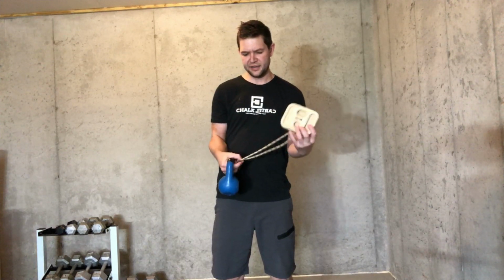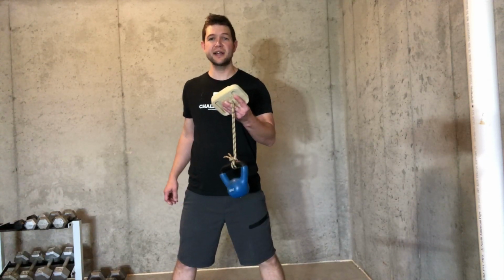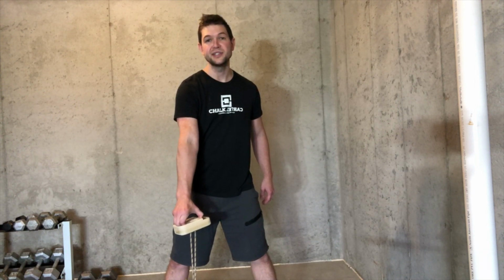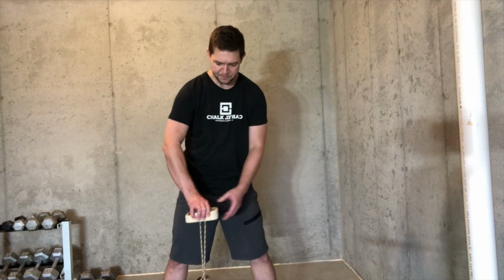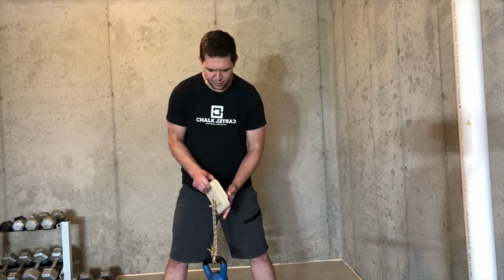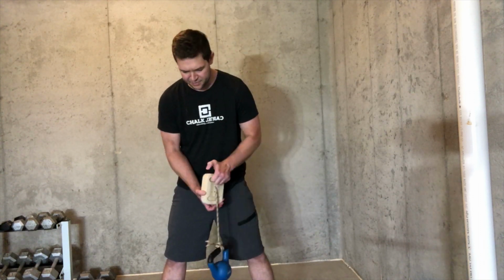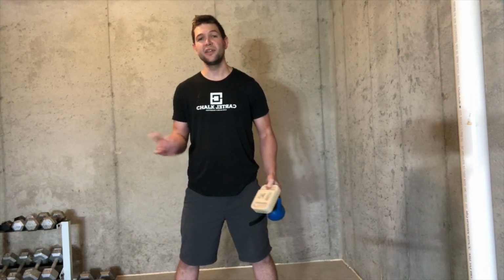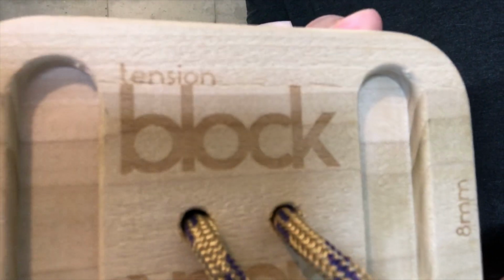Climbing Training Tension Block Part Two | ROCK CLIMBING TUTORIAL | Climbing Hold News Reviews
Have you been looking to up your Rock Climbing game and get stronger as well as prevent common Injuries?

Climbing Hold News Reviews presents a brand new Training video series continuing with the release of Tension Climbing The Block Part Two

In this video we show you the unique and excellent training tool The Block from Tension Climbing, it's many uses, how not to use it and how to train on it to get stronger.

In future videos we will be reviewing training equipment from companies such as Tension Climbing, Digit Climbing, Atomik Climbing Holds and Prosqueeze among others.

Our goal is to show you how to get stronger and prevent getting hurt!